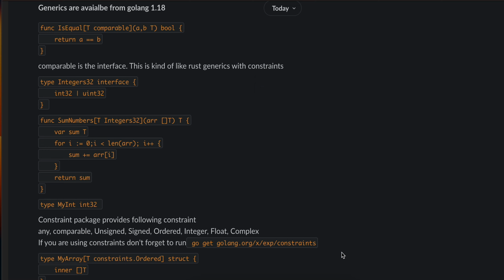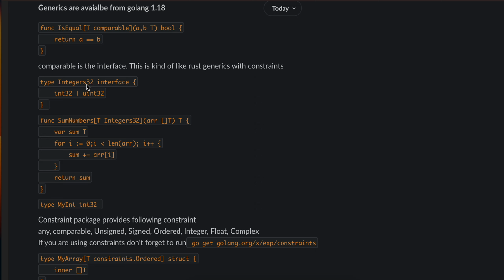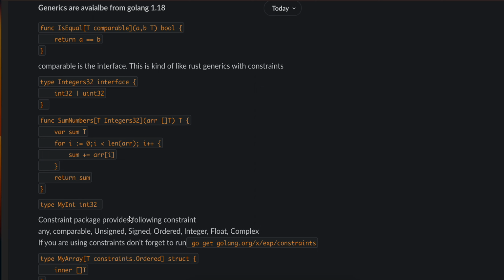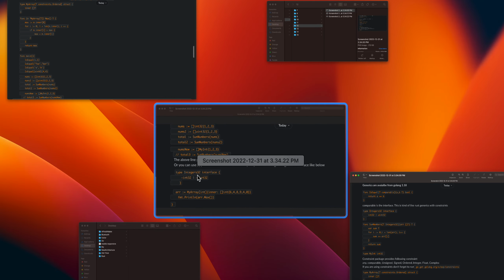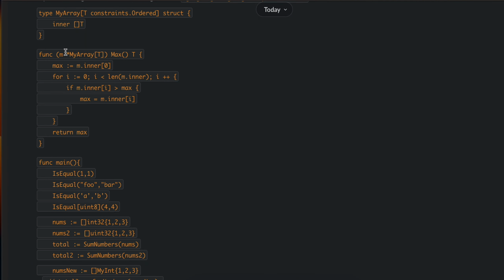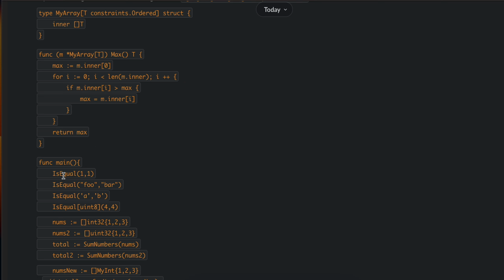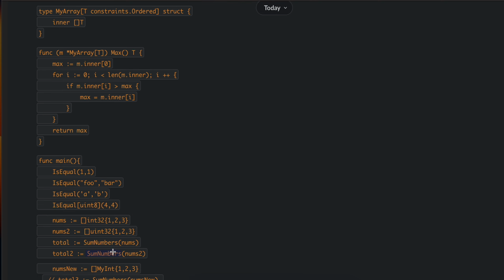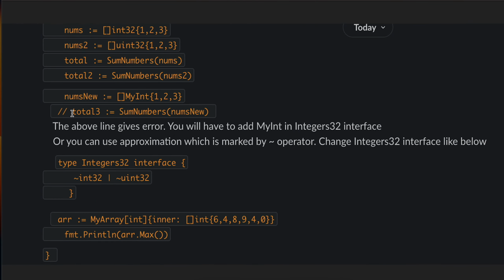Go lang generics